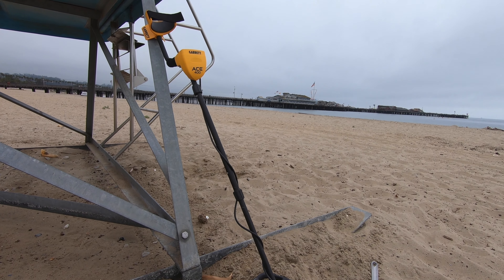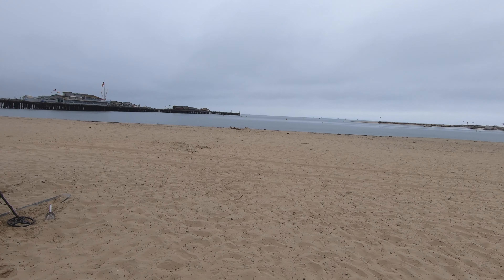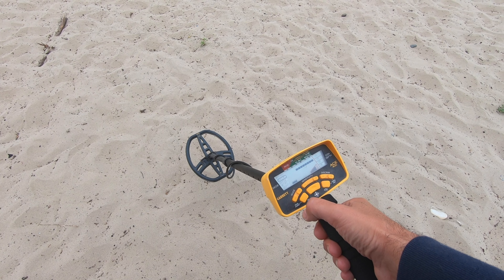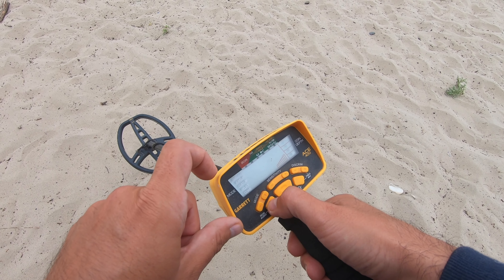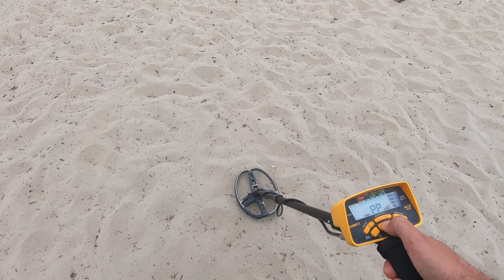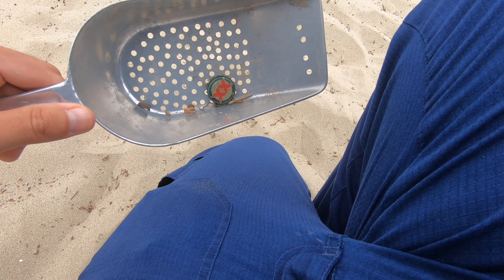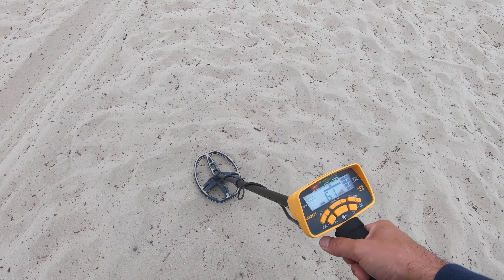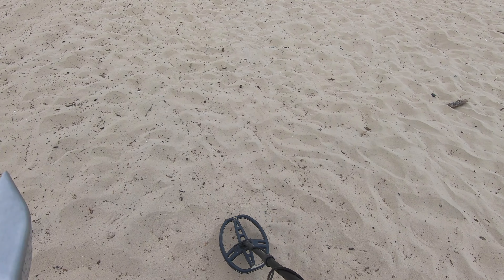AMAZING FINDS WITH THE GARRETT ACE 400 METAL DETECTOR | DISCOVERED COIN POCKET KNIFE, SILVER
AMAZING FINDS WITH THE GARRETT ACE 400 Metal Detector DISCOVERED COIN, POCKET KNIFE, SILVER BRACELET
Went out metal detecting at the beach adjacent to the Santa Barbara pier and had a VERY SUCCESSFUL day.  I picked this particular beach because it seems popular with tourists that stay across the street at the many hotels after all Santa Barbara is a vacation destination.  If you drive by on any given weekend this beach and many others are packed.  I metal detected starting at the life guard post and begun to get hits right away.  At first it was some foil, bottle caps but soon enough I ran across the pocket knife and shortly there after the silver dime.  It was a fun day overall and although I need more practice in discerning different tone hits, practice does make perfect.

Garrett ACE 400 Metal Detector with DD Waterproof Search Coil and Carry Bag (Pack 1) (1)

NATIONAL GEOGRAPHIC Metal Detector Accessories - Sand Sifter Scoop & Shovel for Metal Detecting, Digging at the Beach & More

NUOSHIKE Metal Detector Digger Tools with Coin Probe, 7.48 inch Blade, Heavy Duty Serrated Edge Digger,Garden Knife with Sheath for Belt Mount

Coleman Ice Chest Coleman 316 Series Wheeled Hard Coolers